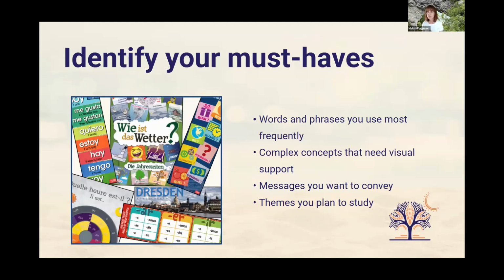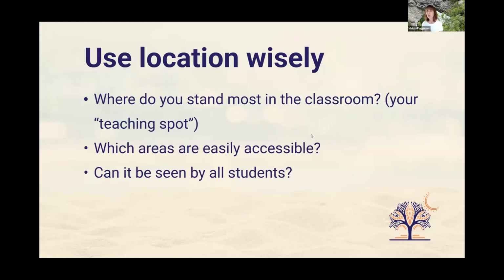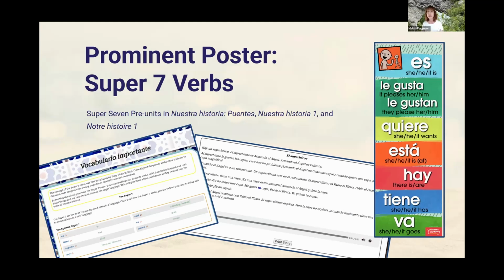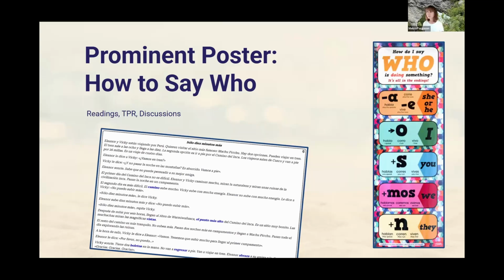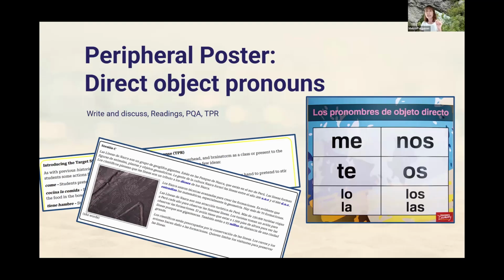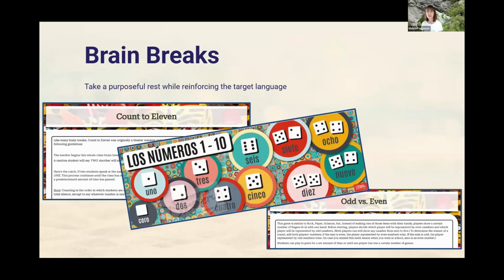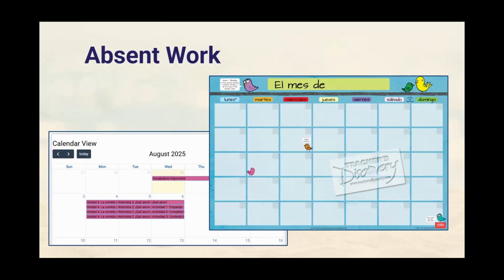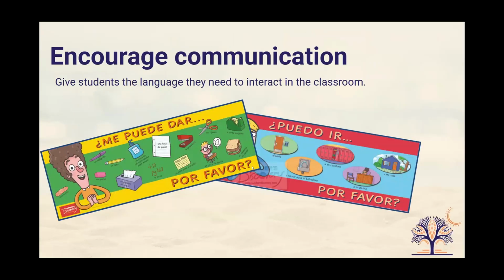Summer Workshop 2025 - Wacky, Wonderful Walls: Using Posters to Elevate Instruction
Your classroom is your greatest teaching resource. It's where you create an environment for students to feel inspired, supported, and included. In this presentation, you'll learn strategies to get your students actively engaged with posters to reinforce key linguistic concepts, boost motivation, and bring the target culture to life. Participants will receive a link to the free Teacher's Inspiration guide for even more ideas on how you can surround your students with meaningful messages using the posters you already have in your classroom or the posters you plan to get for next school year.